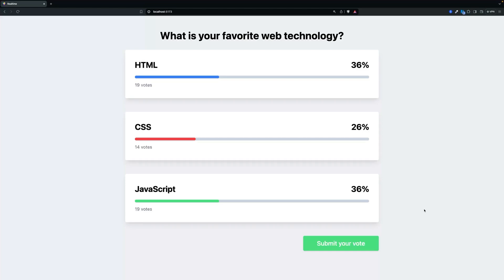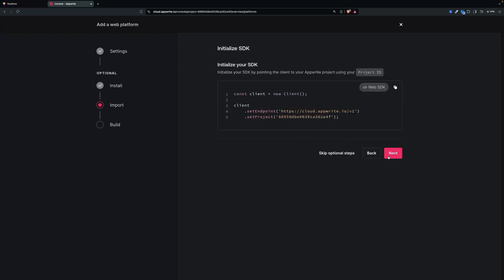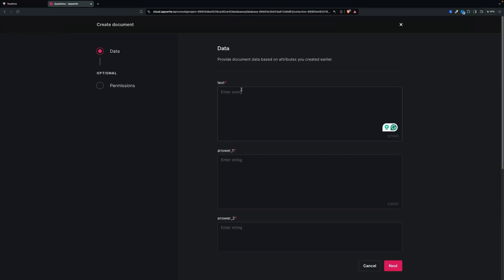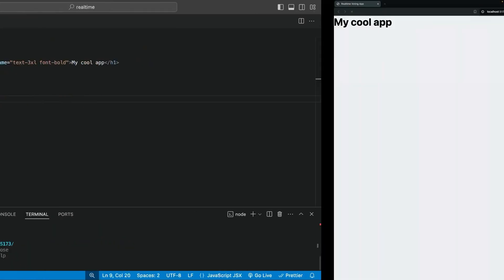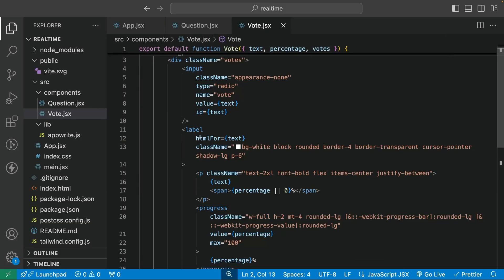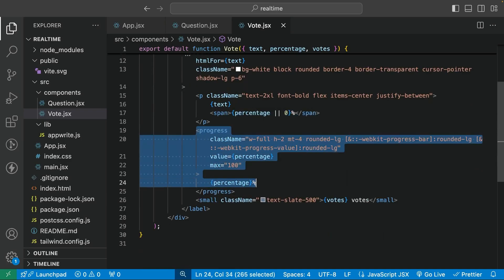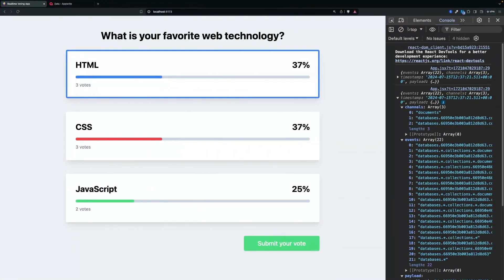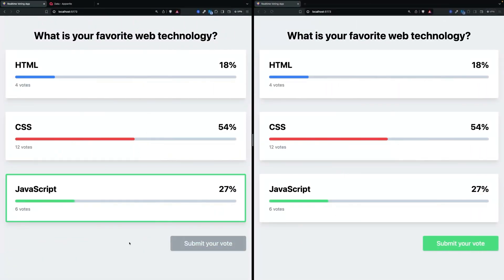Build a Real-time Voting App with React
I always found it fascinating to play around with real-time functionality! In this video, you'll learn how to build a voting app with real-time functionalities using React and Appwrite.